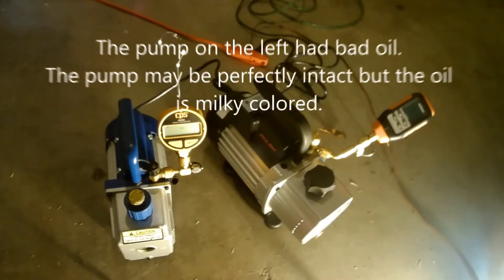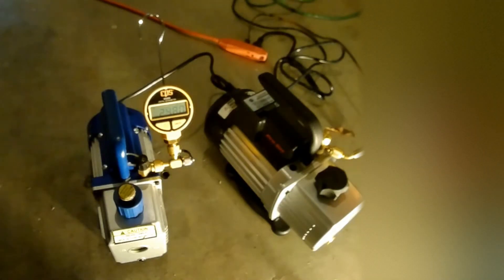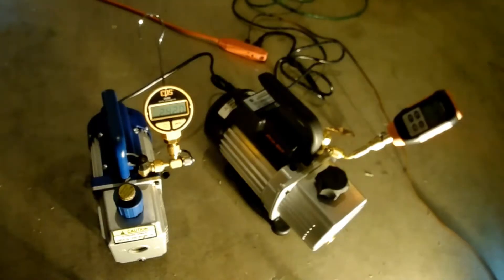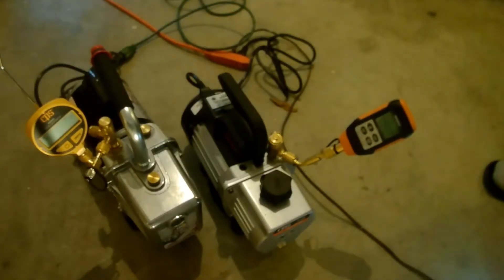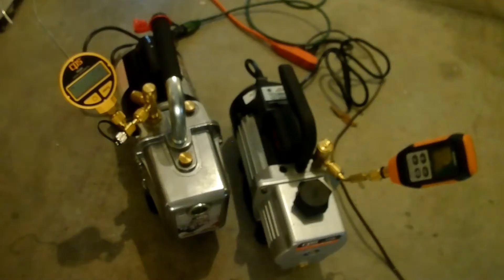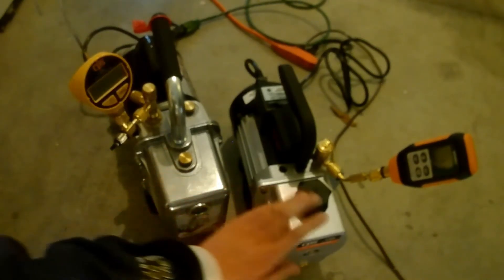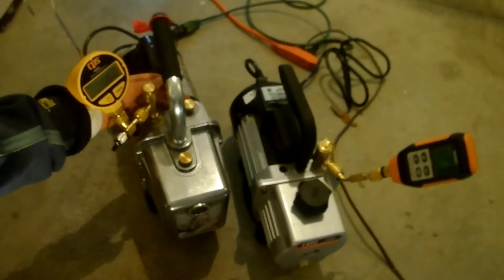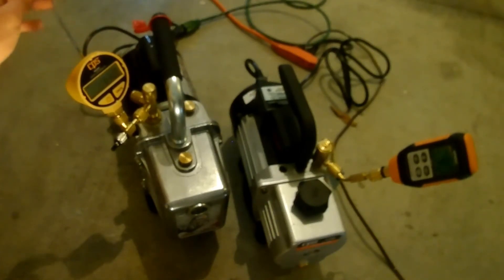2 Stage JB vs 1 Stage CPS - Comparing Vacuum Pumps (CC)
Which will win? CPS or JB? Watch to find out!

Just because one pump wins doesn't mean it is superior in every way! Get the one that suits your budget. Buy the one you want. You don't even have to get a brand listed here. Fieldpiece and Appion also make good tools!